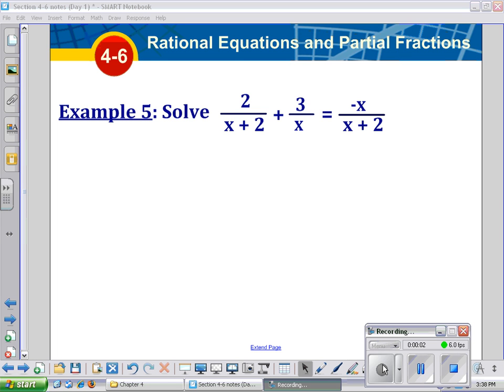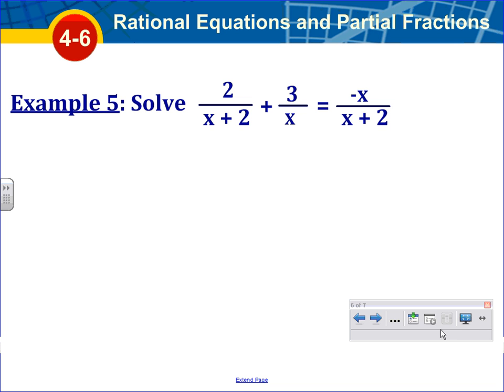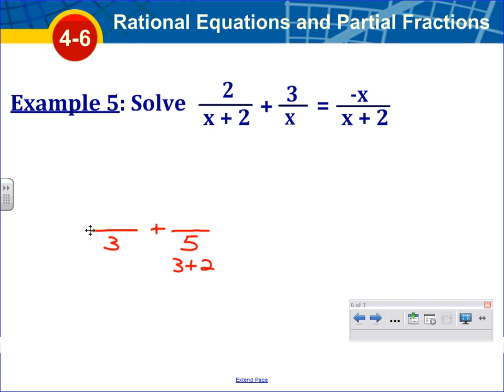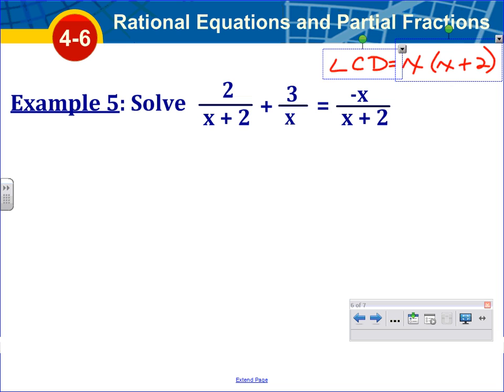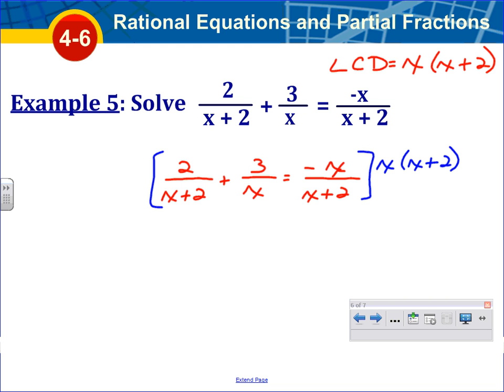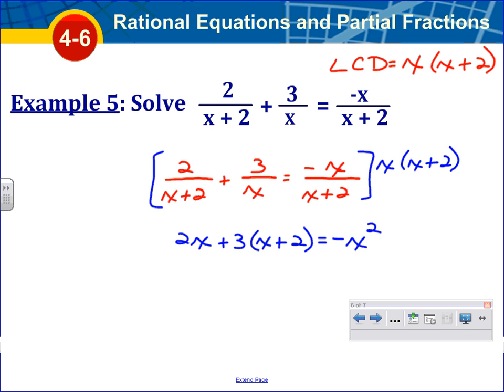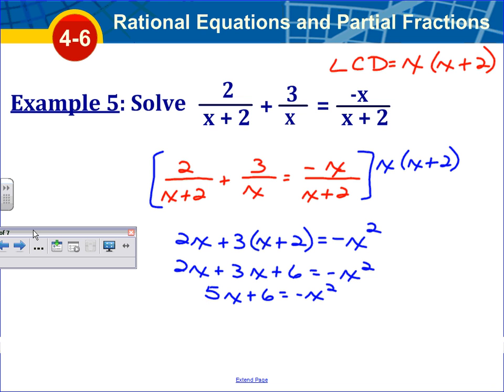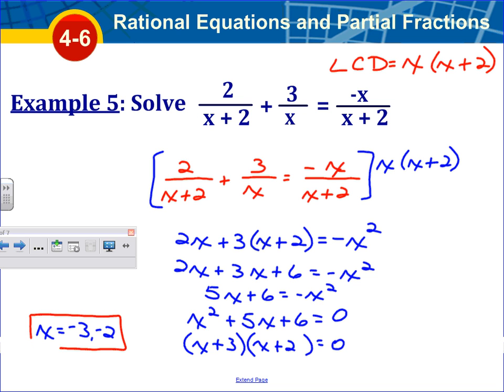Section 4 6 Notes Day 1 Part 2